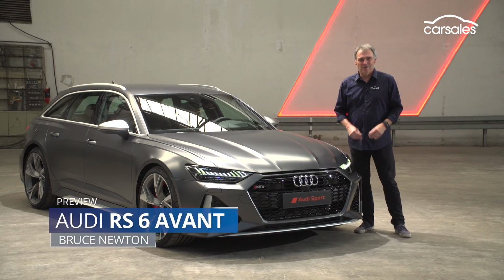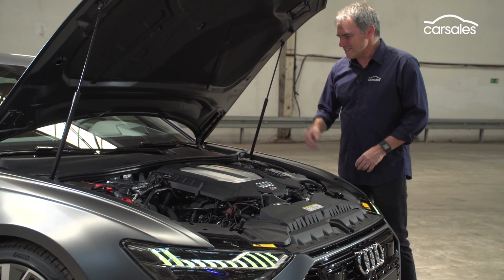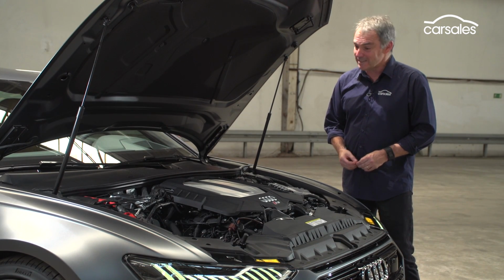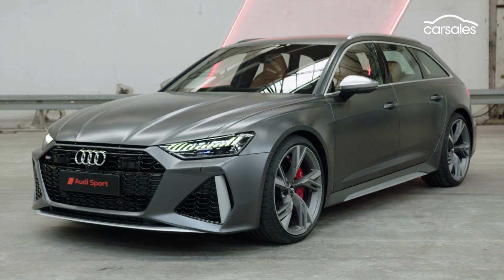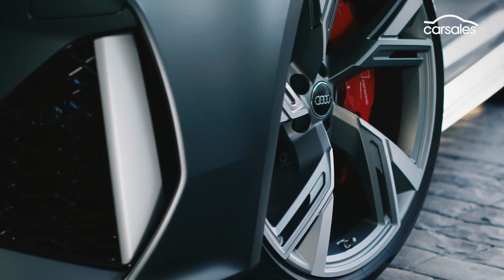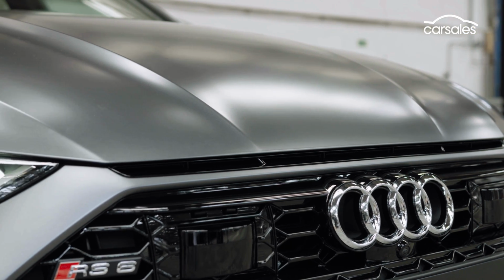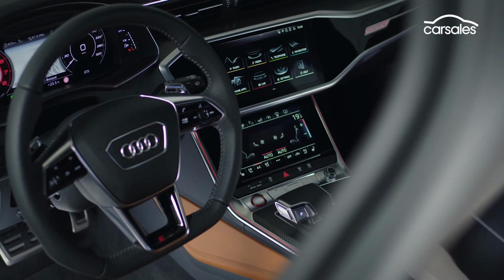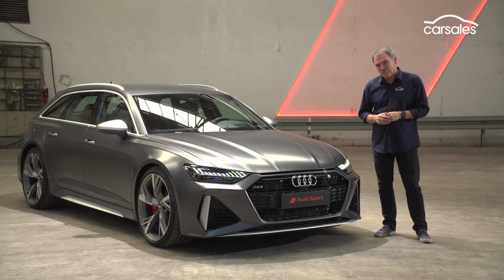2020 Audi RS6 Avant - First look & Walk-around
Audi’s latest-generation 2020 RS6 Avant has been unveiled, rocking a 441kW and 800Nm twin-turbo V8, this epic family wagon will blast from 0-100 in 3.6 seconds and reach a top speed of 305 km/h.